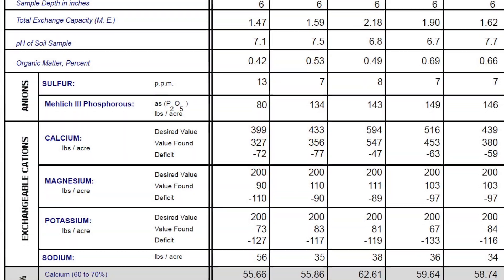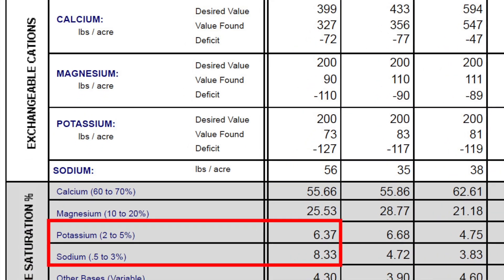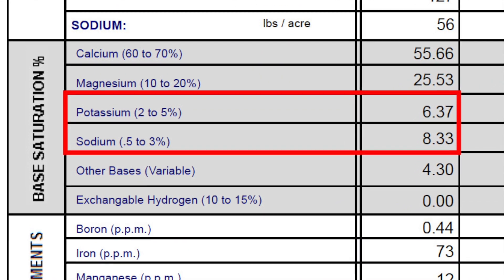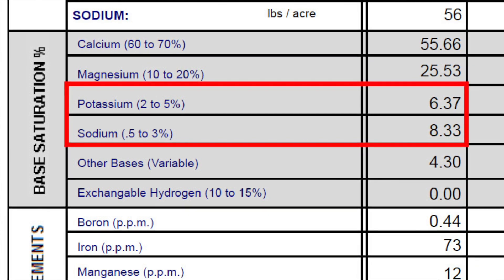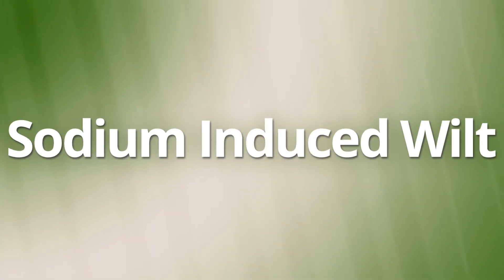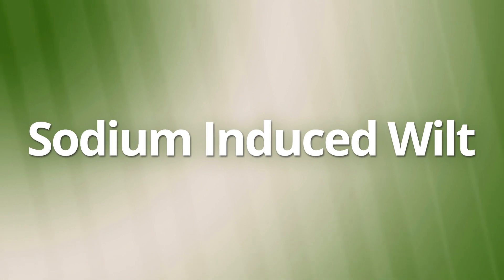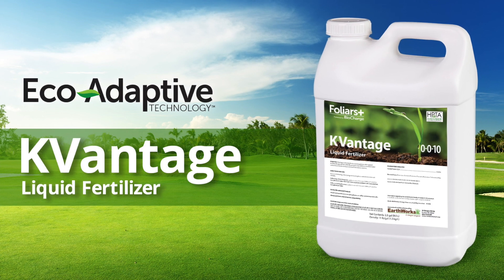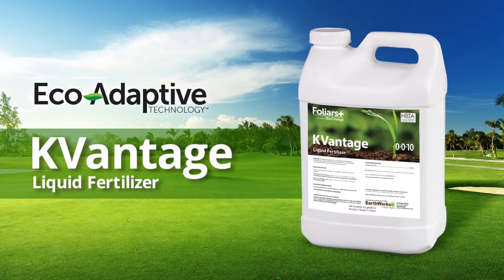2 Minute Turf Talk - Potassium vs Sodium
Recently, on turf social media sites, there has been a lot of discussion about potassium. Many argue that there is plenty of potassium in the soil and that evil salesmen are only trying to sell you unneeded nutrients. As is true with most fertility, your soil test will help you know if you need to apply potassium. One of the things that we do know about potassium in the soil is that it can leach out fairly quickly, especially in low CEC sand-based soils. As is true with most nutrients, potassium better mobilizes if the soil is biologically active.

One very important consideration when deciding on when and how much potassium is applied to your property is to study the potassium-to-sodium ratio. If the potassium percentage is lower than the percentage of sodium, you may well be facing sodium-induced wilt potential. This is where sodium flushes into the cell quicker than potassium can keep it at bay. Many of the soils that we examine show this imbalance, but it isn't because sodium is too high; it is because potassium is too low. In this case, a program of a good liquid potassium product and a granular application can keep sodium from flushing into the plant and creating this powerful stress situation.